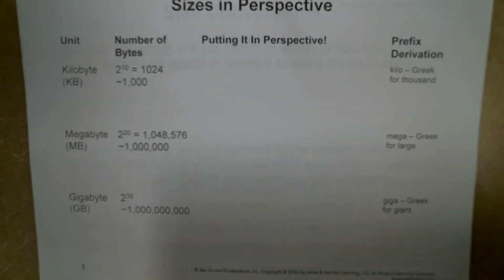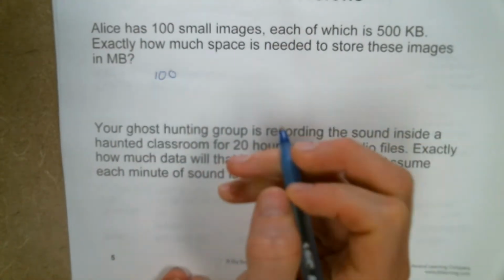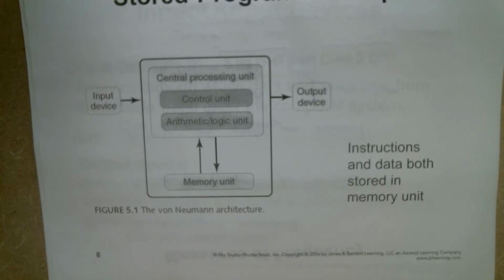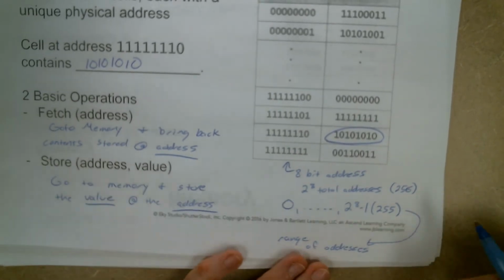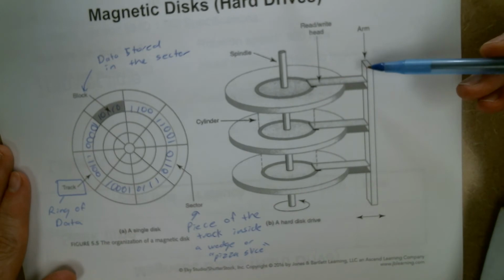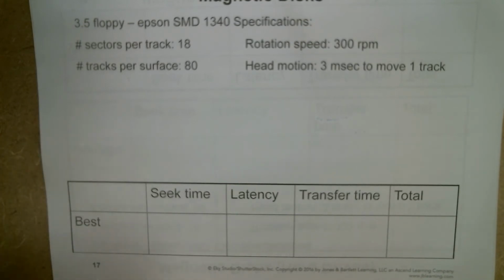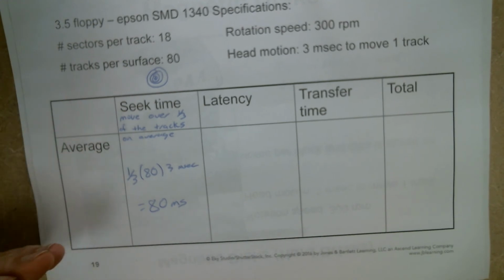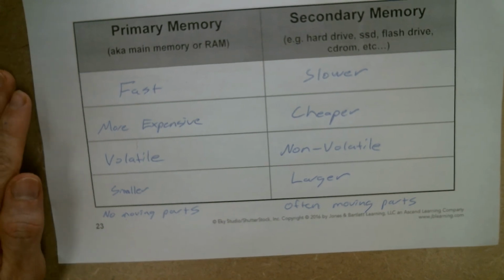Computer Components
Taking a look at the different components that make up a computer.